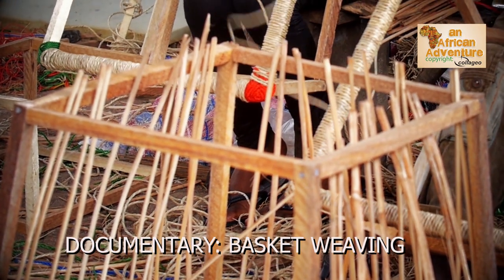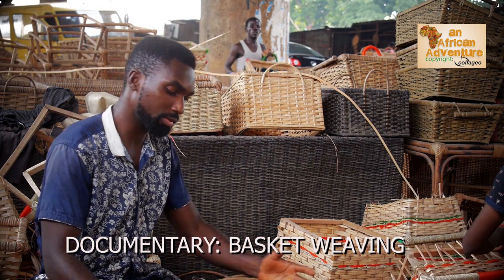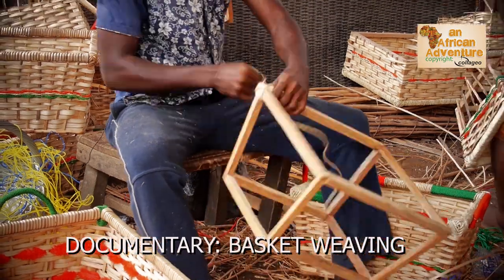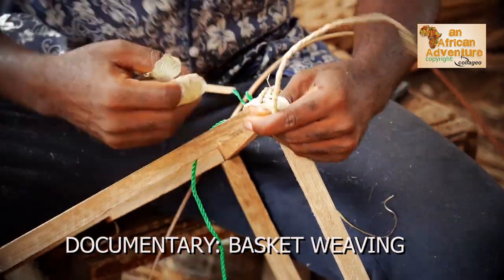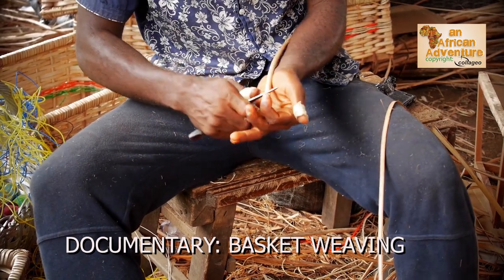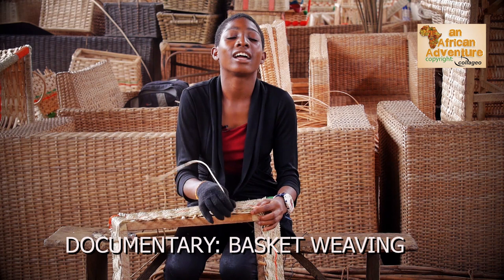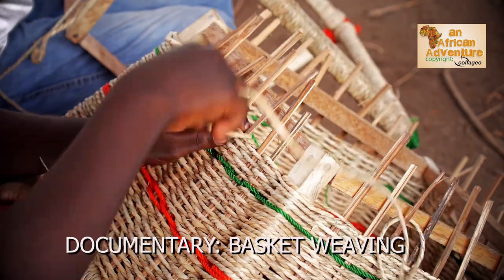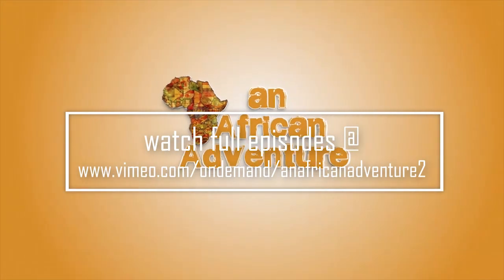BASKET weaving documentary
Baskets are a common feature at home and in the Market. They are made from various material woven in a pattern to create a rigid mesh. Color is added to the basket by using dyes. Learn the process of basket making on An African Adventure